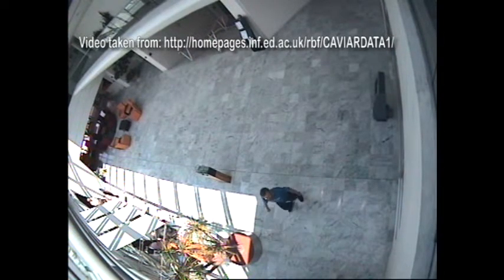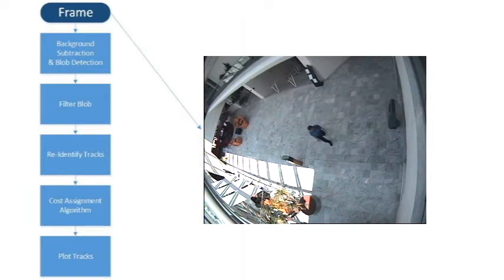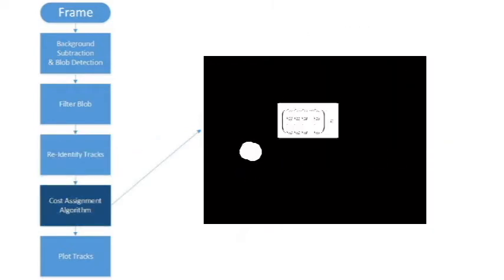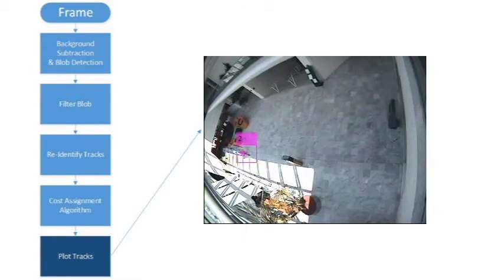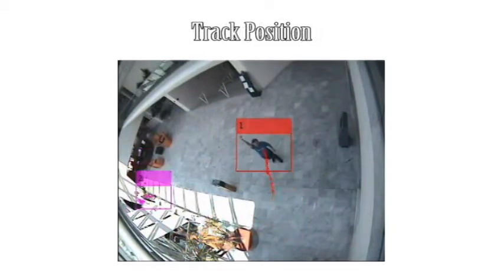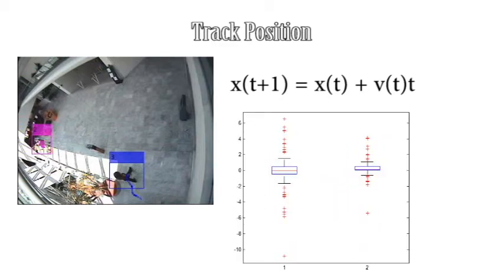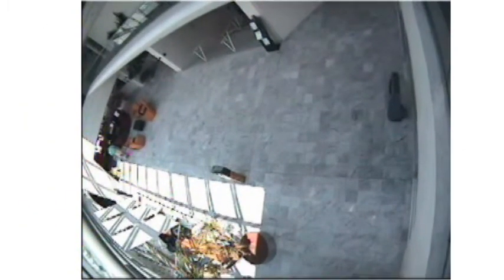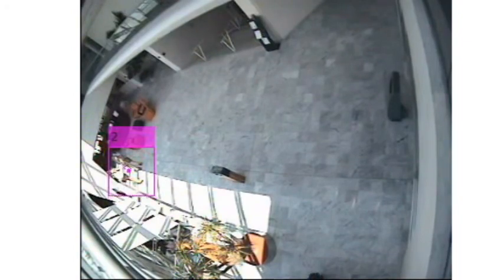DT ECE4580 Group Midpoint Presentation